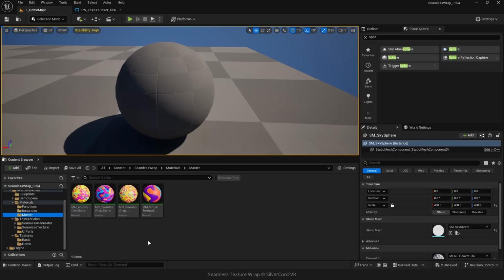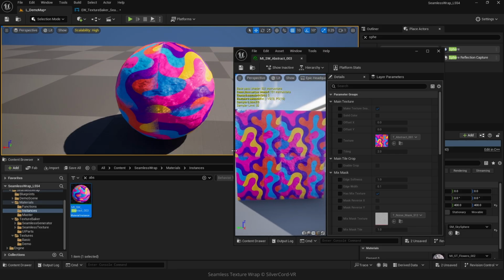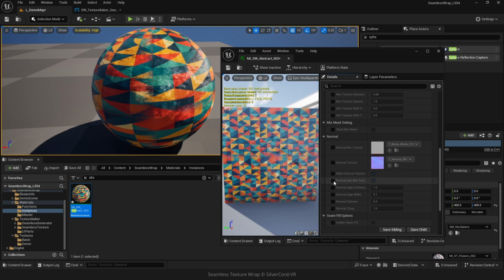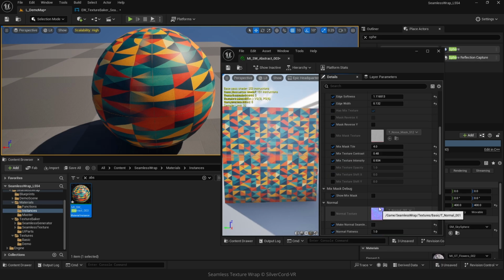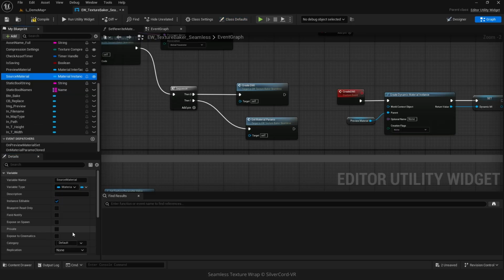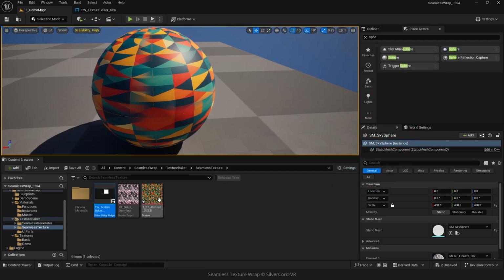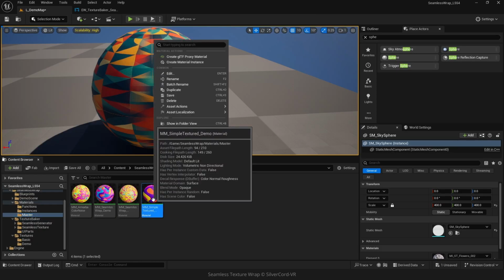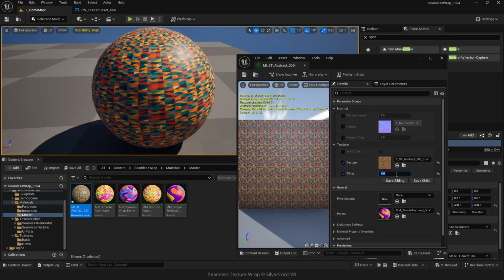Turn AI Textures into Seamless Materials in UE5 | Seamless Wrap System Tutorial (SilverCord-VR)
AI-generated textures often look great until you try to tile them in Unreal Engine.
So today, we’re testing what REALLY happens when you generate an abstract texture with AI… and then fix the seams inside UE5 using the Seamless Wrap System.
What we cover in this video (timestamps):
00:00 - Intro: Can AI textures become seamless?
00:15 - What the Seamless Wrap System is
00:21 - Plugging in your generated texture
00:59 - Raw vs seamless comparison
01:04 - Disabling normal wraps & masks
01:15 - Mask controls, flipping, softness & debugging
01:42 - Baking seamless textures using the Texture Baker widget
02:31 - The blank preview bug in UE5
02:51 - Using baked textures for better performance
03:10 - Outro